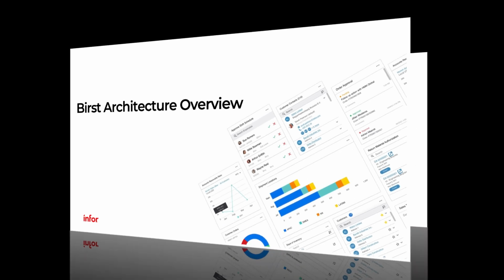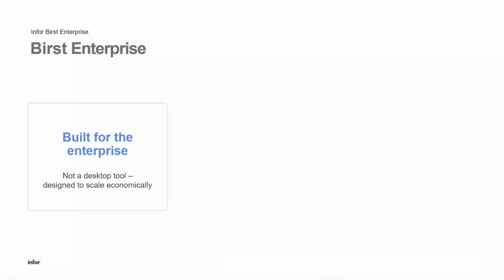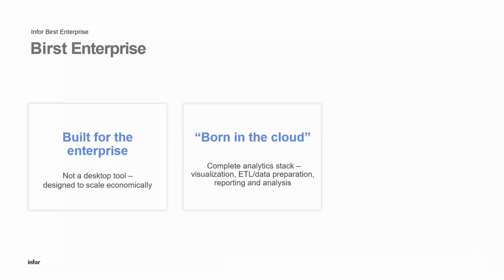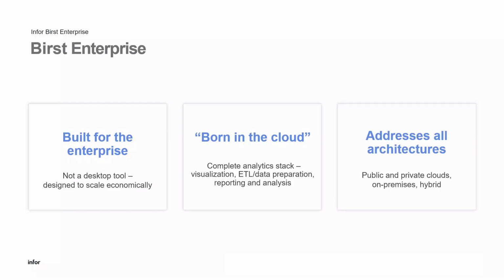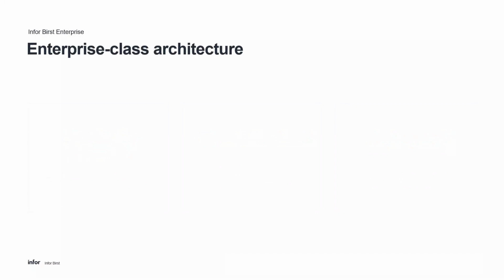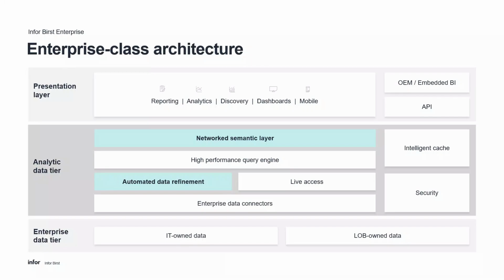Infor Birst Enterprise Architecture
Get an in-depth look at Infor Birst’s architecture.

Birst’s enterprise-class architecture allows you to access and analyze your organization’s data with a networked semantic layer, built-in machine learning, and an array of presentation capabilities.

00:00 – Intro
00:42 – Birst Enterprise overview
01:15 – Architecture overview
03:44 – Outro

Visit developer.infor.com for more tutorials, documentation, and best practices.